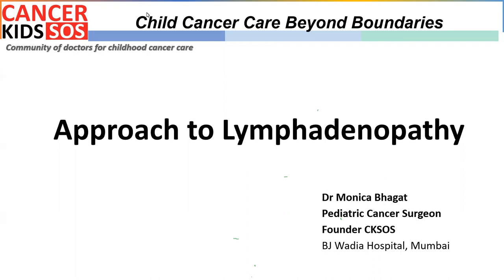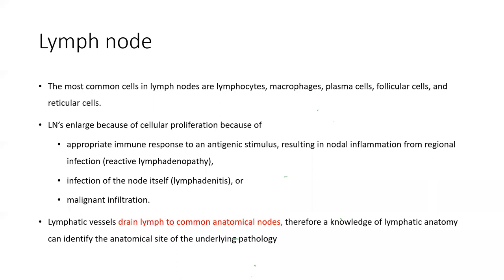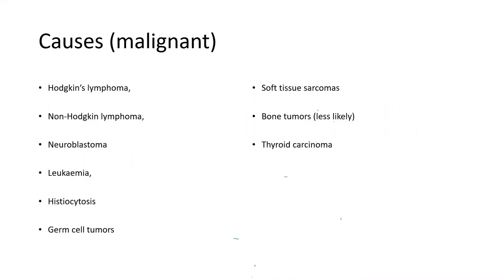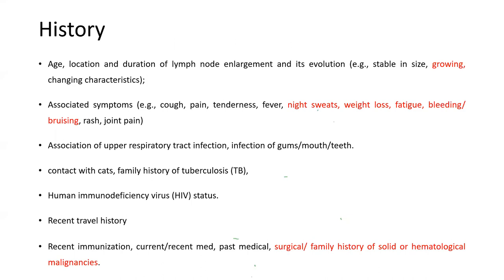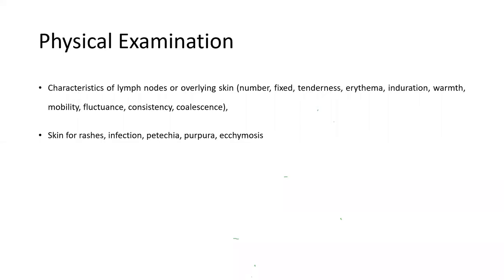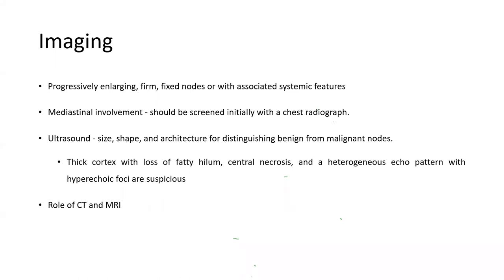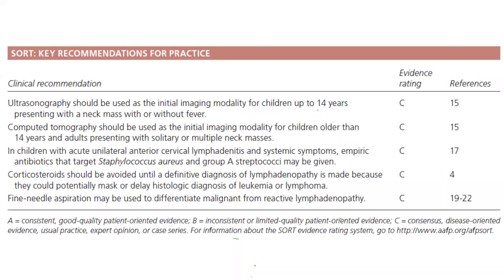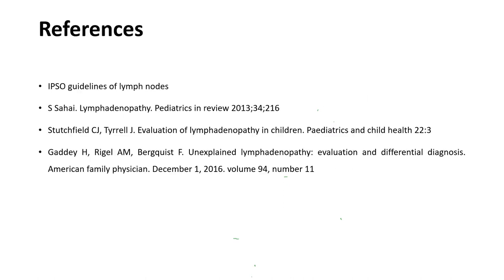Approach to Lymphadenopathy By Dr Monica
Dr Monica Explains surgical approach and relevant  clinical surgery in lymphadenopathy